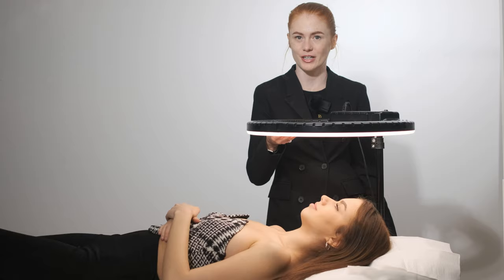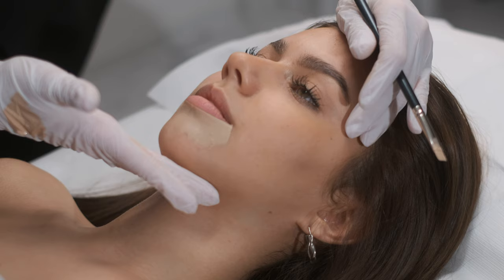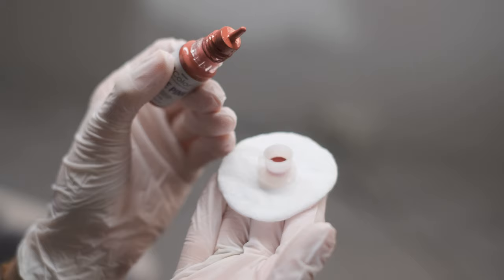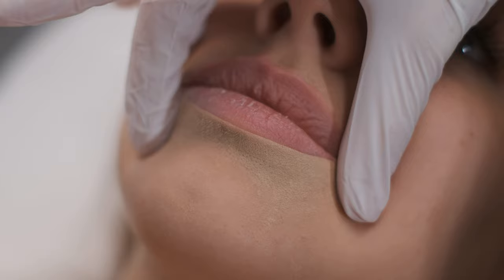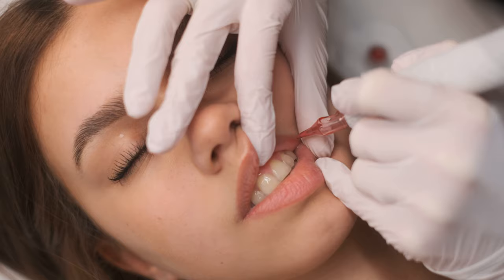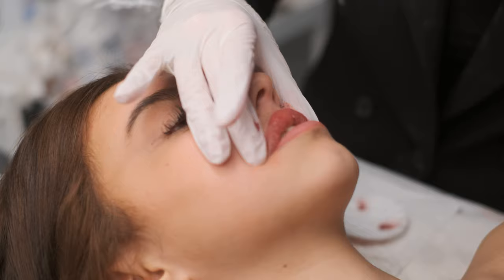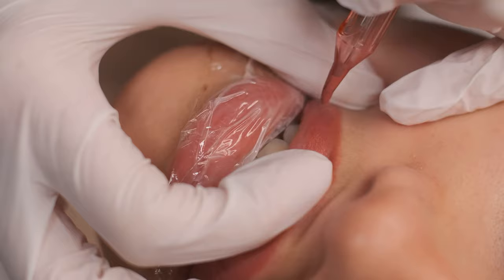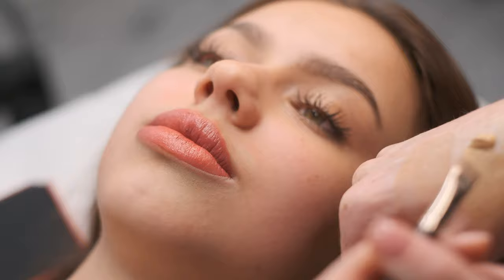Velvet Lips Full Tutorial For Begginers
Hi everyone!

I am so happy to share this step-by-step PMU tutorial for lips! I have updated my technique so I cannot wait to know your feedback! Enjoy this video and stay in touch with me!

Terezia🫶🏽